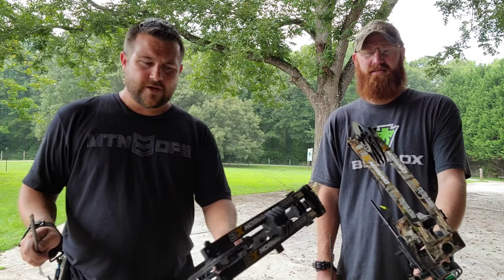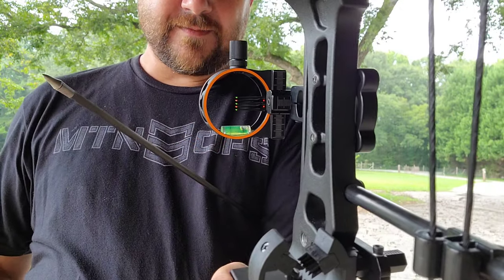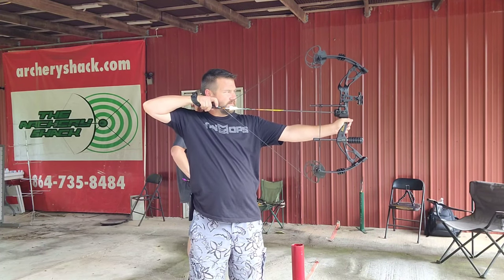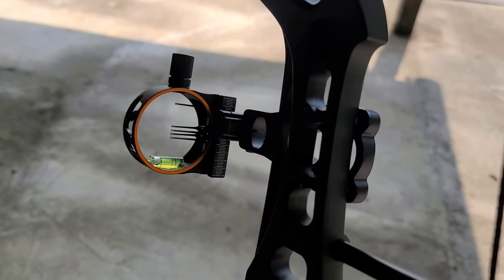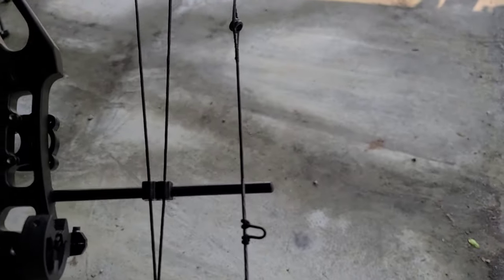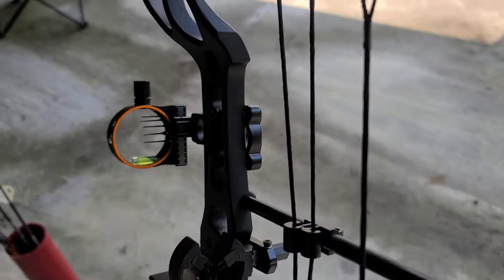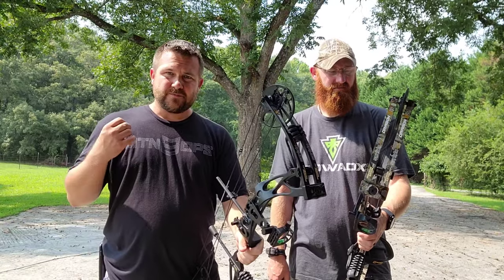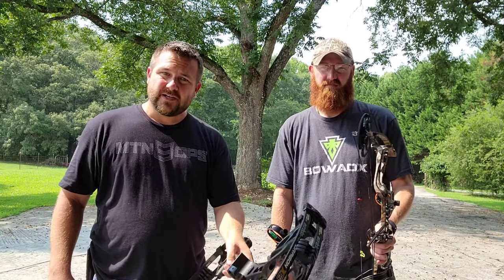Sanlida Dragon X8 sight in and 60 yard shots!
Join me as I setup the Dragon X8 and shoot it. This bow is going to be a great starter package for the price.

String separator
Serving thread
Loop material
Bow draw scale
Arrow scale
Arrow and string levels

Our good Youtube friend Muddy Ducks who makes awesome epoxy designed tumblers you can check out her

And last but not least if you need a new string or tune it can be purchased on our

Call our shop during store hours
Tuesday-Friday 12-6 and Saturday 10-5 EST